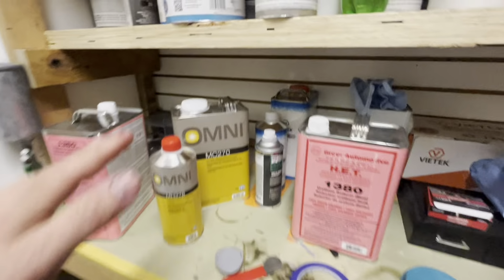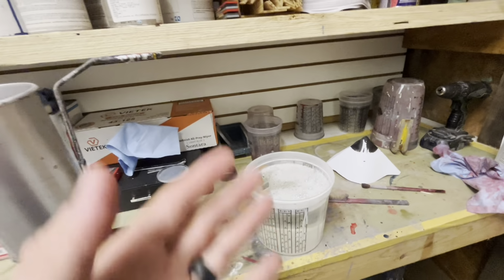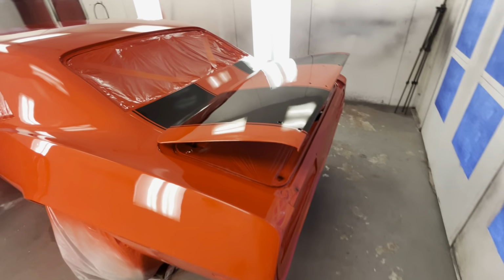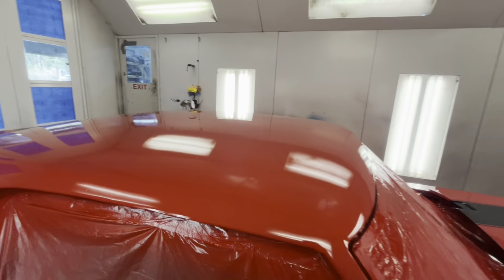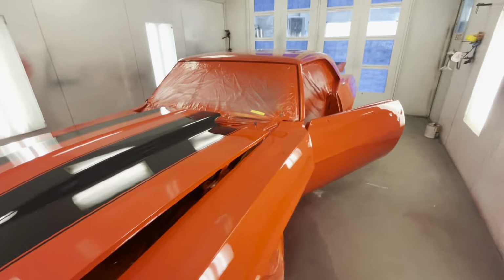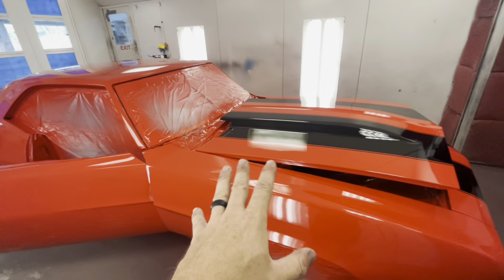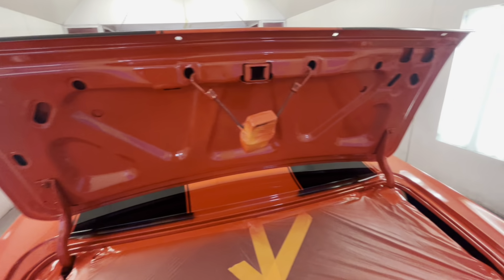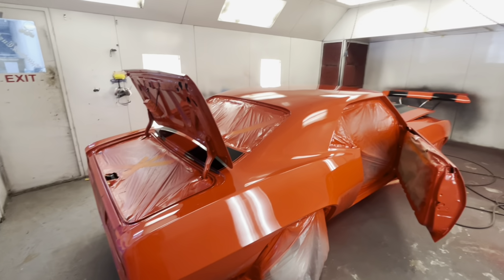💦 Clearing Our 69 Camaro Project 😳 This thing looks AMAZING!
In this video we finally make it to the clear coat process on our 1969 Camaro project. This project has been a lot of work but finally starting to see the beautiful reflection of this car. Check it out!

🚘 The Mercury Comet we cover on this channel is the same as a Ford Maverick.
🚗 The Plymouth Special Deluxe we cover on this channel is a 1949 which was an early 49 built using 1948 left over inventory.
🧰 We cover a lot of DIY content that is useful to any car guy / girls life.
📩 Let us know if you have any questions or need help building your race car, drag car or hotrod.
🎨 We also cover a lot of painting videos along with body work and the salvage title industry when buying, selling, or owning salvage rebuilt total loss vehicles.

🎵 Music licensed from Lickd. The biggest mainstream and stock music platform for content creators.  Industrial Revolution by Kes Loy, License ID: mwYwnzrwqlV If you want to use music from famous artists, try Lickd to get track credits and unlimited stock music